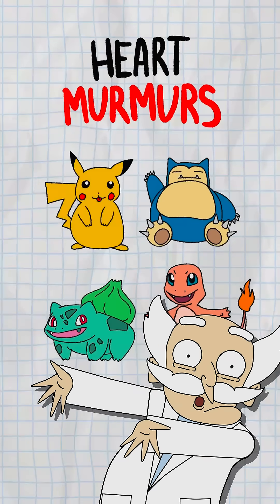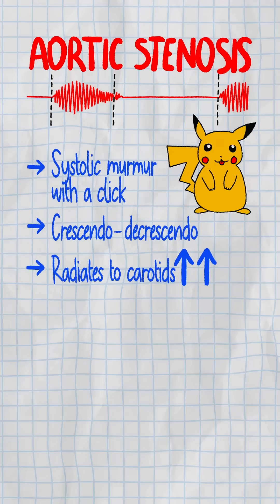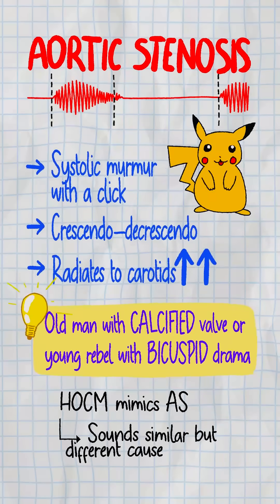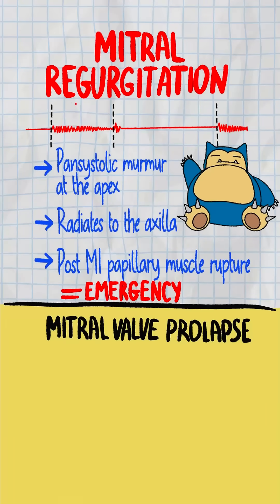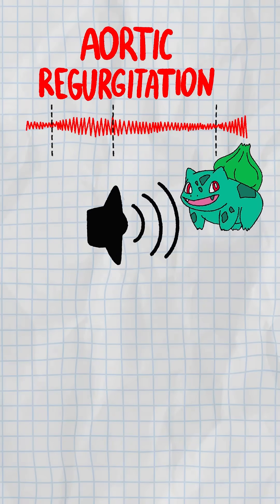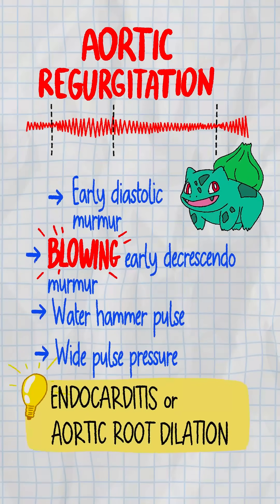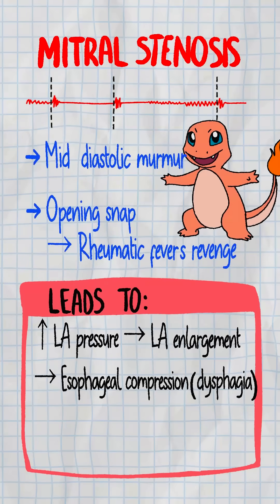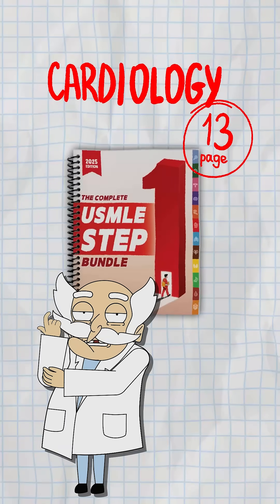Heart Murmurs Made Easy: Mnemonics, Maneuvers & ECG Clues | High-Yield for Step 1 & MCAT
Still memorizing murmurs like flashcards with no real context? This 60-second breakdown helps you finally connect heart sounds to ECG patterns and clinical scenarios. Learn to recognize aortic stenosis, mitral regurg, MVP, AR, and MS — plus which maneuvers change what. Packed with high-yield mnemonics and tricks for USMLE Step 1, Step 2, and MCAT prep. If you can hear the murmur, you can beat the question.